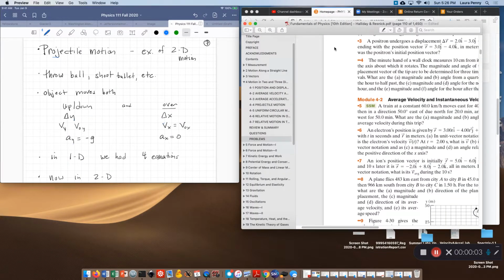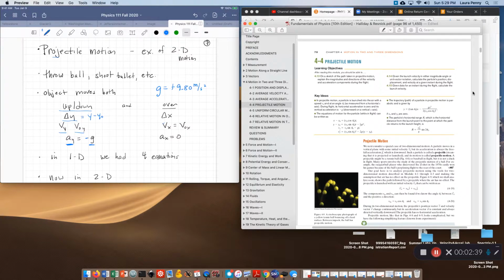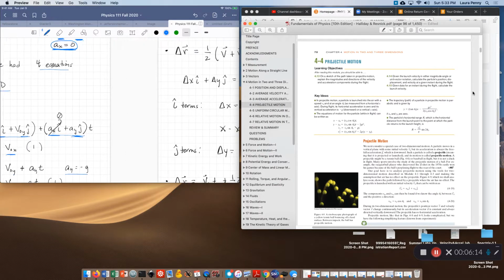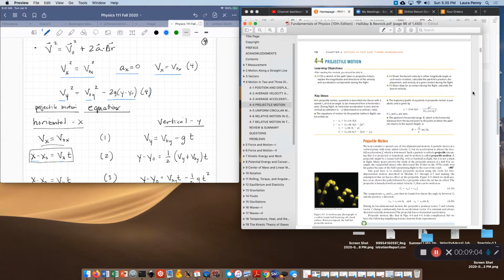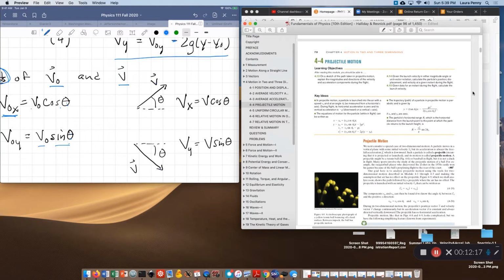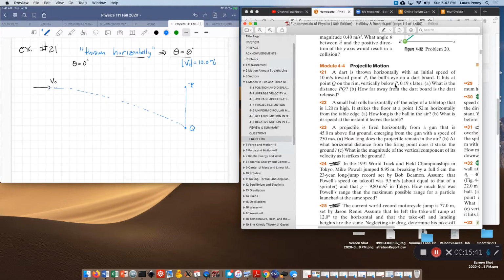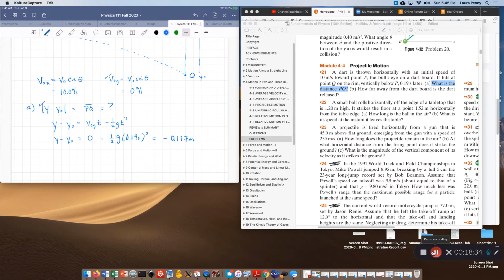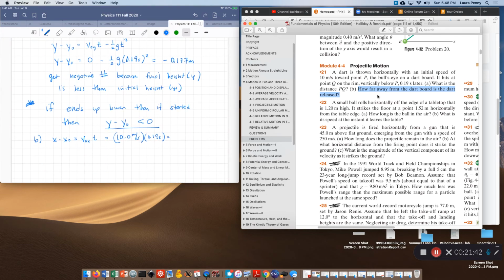Ch. 4 Motion in 2-D and 3-D Part 3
Projectile motion: equations to use, ex. #21